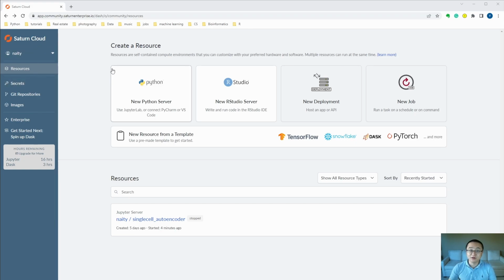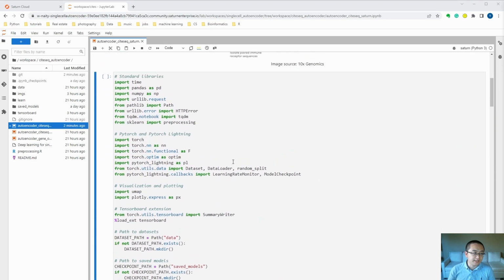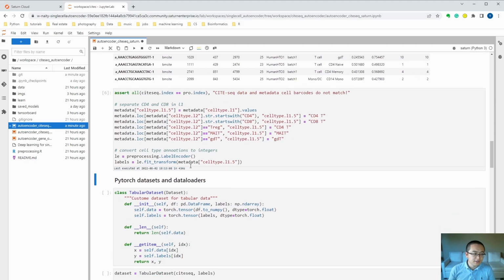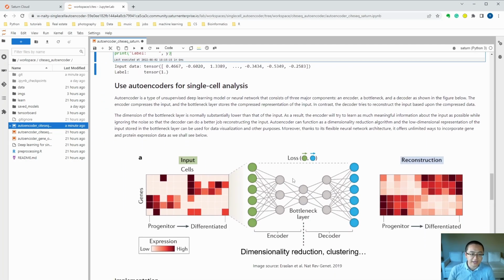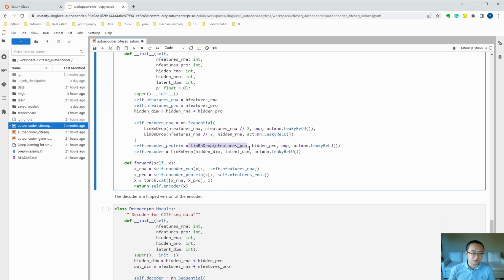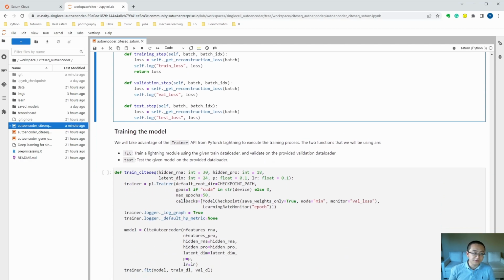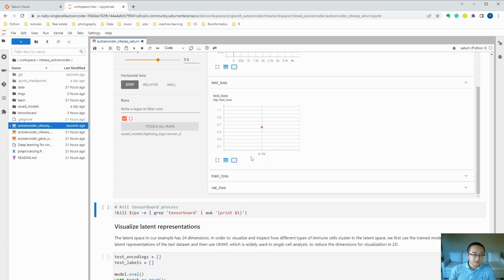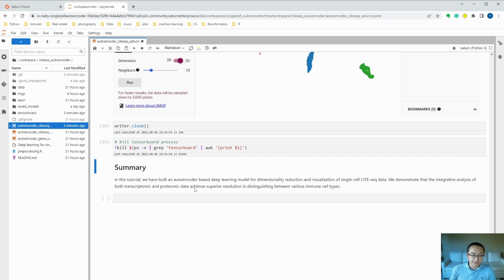Integrative analysis of single-cell multiomics data using deep learning on Saturn Cloud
In this video, we go through my tutorial for "Integrative analysis of single-cell multiomics data using deep learning" on Saturn Cloud. Saturn Cloud is a cloud platform for data scientists in the biotech field, supporting use cases including single-cell analysis, high content screening, collaboration across teams, big data, and more.